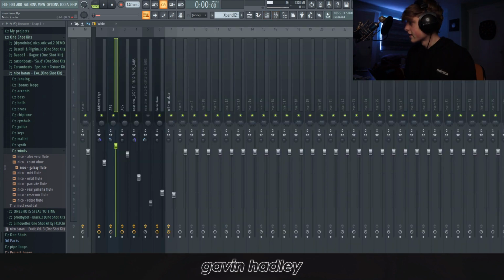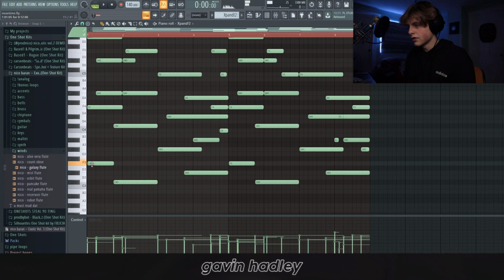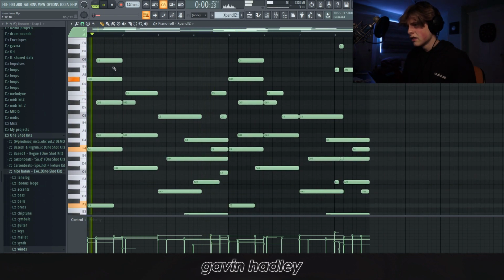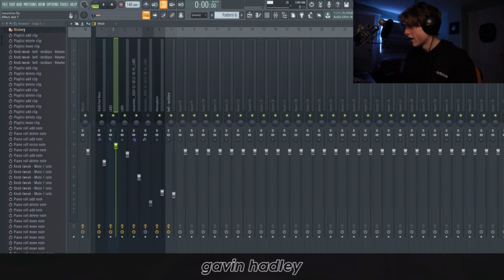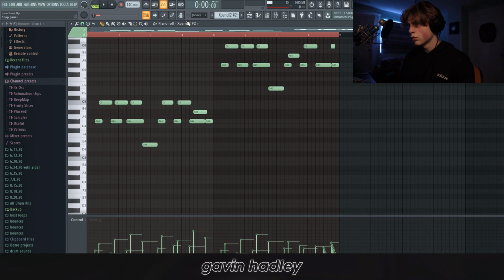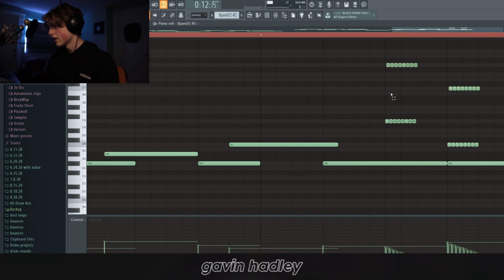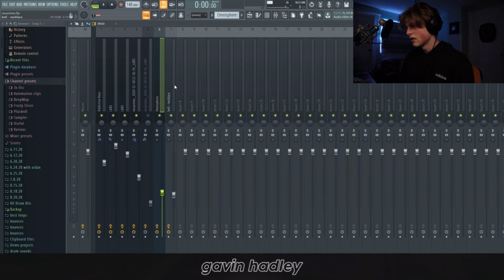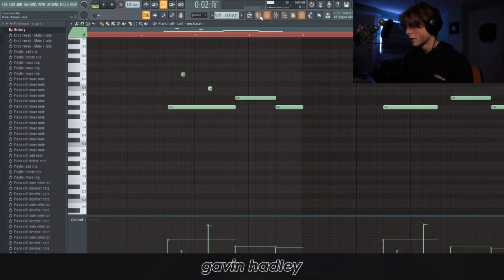SECRETS TO MAKE REALISTIC EMOTIONAL PIANO MELODIES IN FL STUDIO! (Juice WRLD, The Kid Laroi)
Today I show you guys how to make some cool piano melodies!

⌛Timestamps:
0:00 Introduction
0:34 Sound Selection
1:08 Explaining Piano Melody
4:03 Piano Effects
4:37 Layered Piano
5:06 Counter Melody 1
6:30 Piano Sauce
7:34 Bass & Effects
8:04 Bell Pitch Bend Melody
10:02 Final Remarks